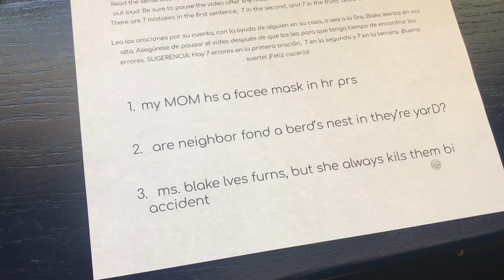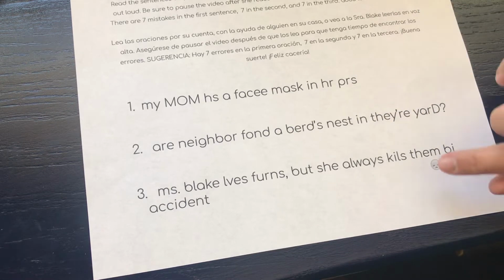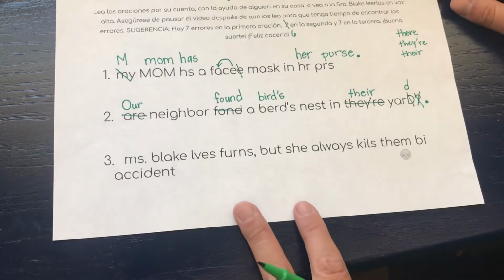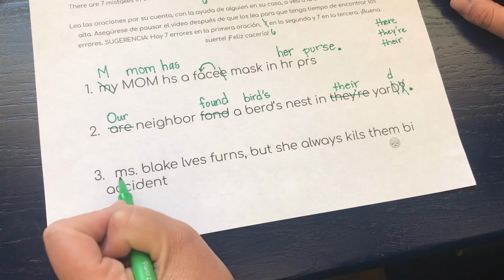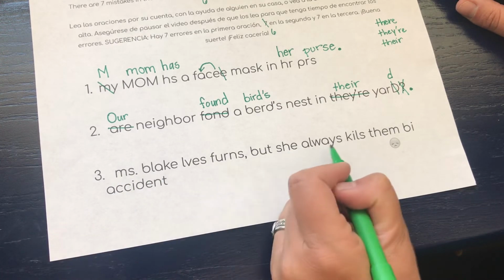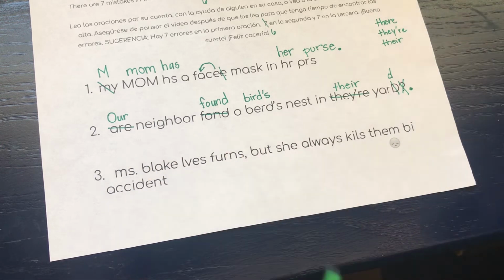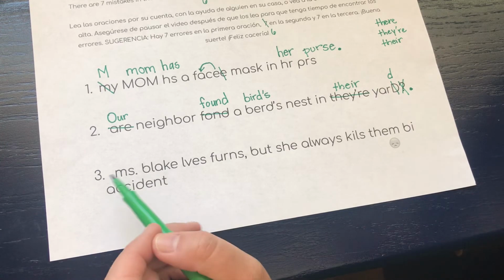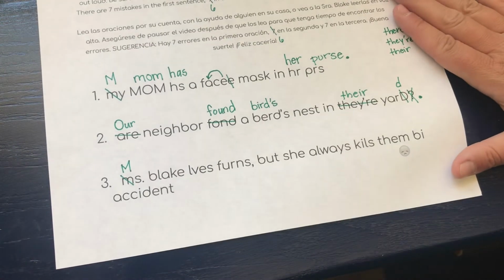Monday 5/4 lunes